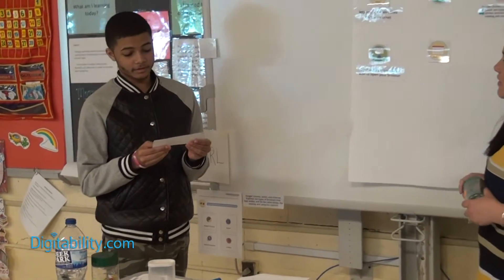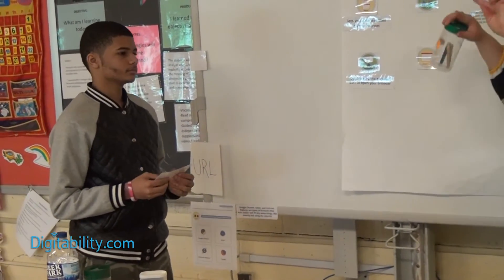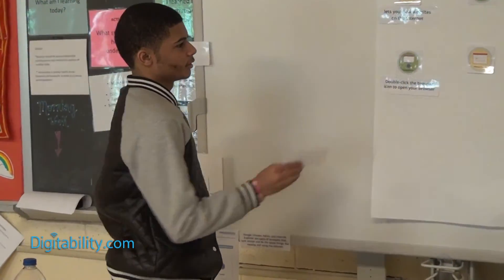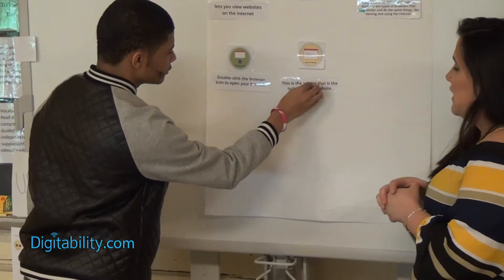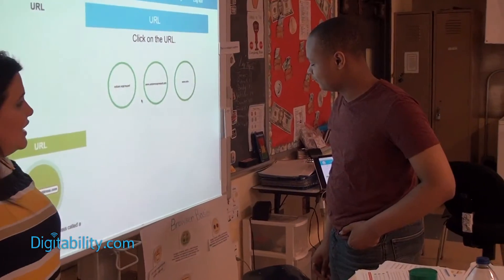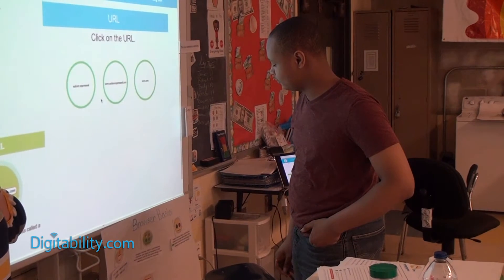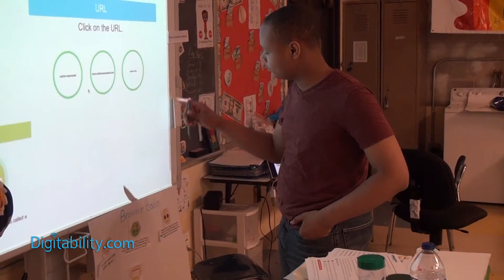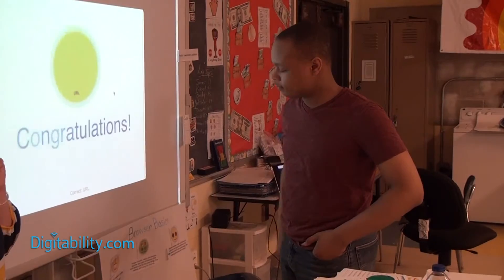How this Special Education Teacher Uses Differentiation to Teach Students Work-ready Tech Skills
This video takes you into an inclusive special education classroom where Dawn uses Digitability and differentiation techniques to teach her students the context of technology and its use in the workplace.